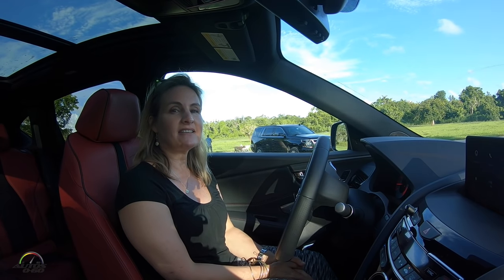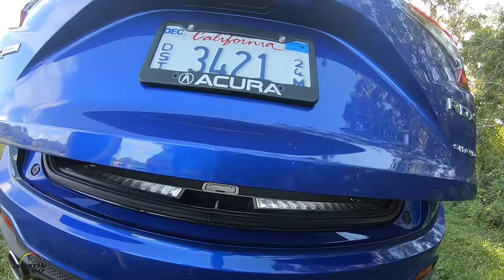2019 Acura RDX A-Spec Test Drive , by a true Acura owner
2019 Acura RDX A-Spec Test Drive , by a true Acura owner.

Debuting the next-generation of Acura design, performance and technology, and the model's first-ever A-Spec variant, the all-new 2019 Acura RDX goes on-sale at Acura dealerships nationwide on June 1.

With a Manufacturer's Suggested Retail Price (MSRP2) starting at $37,300 (excluding $995 destination and handling), the 2019 RDX comes standard with a class-leading array of premium features and technologies. Priced the same as the outgoing model equipped with AcuraWatch™ (now standard), the new RDX is thousands less than comparably equipped European competitors.

The all-new RDX is the first in a new generation of products developed from the ground up around Acura's Precision Crafted Performance brand direction, and is the top-selling nameplate in the compact luxury SUV segment3 since RDX launched in 2006, with cumulative U.S. sales exceeding 375,000 vehicles. The Ohio-made RDX is built on an all-new Acura-exclusive platform featuring a new VTEC® Turbo powertrain, the segment's only 10-speed transmission and the (available) next generation of Acura Super Handling All-Wheel Drive™ (SH-AWD™).